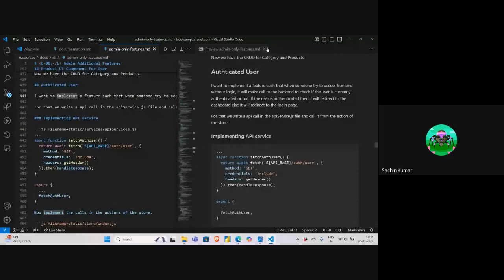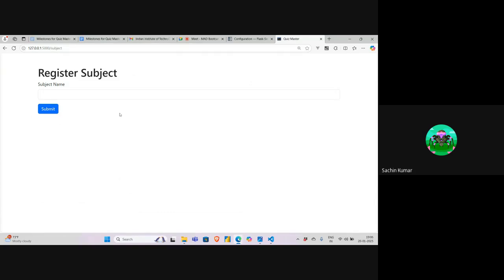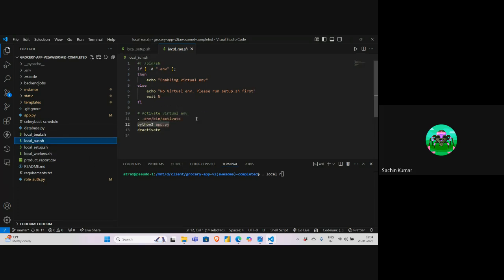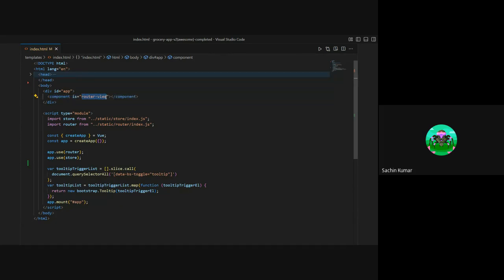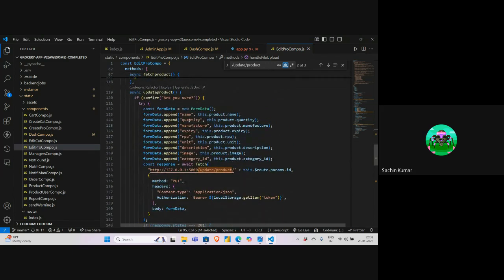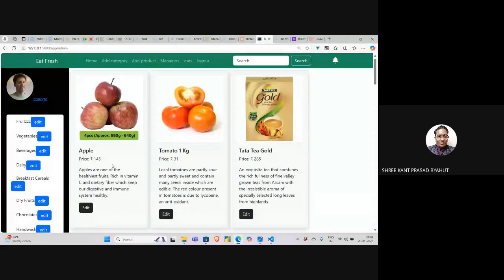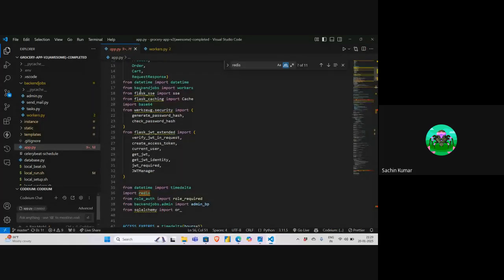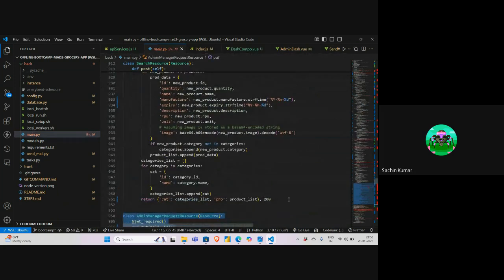MAD II Bootcamp by Sachin Kumar